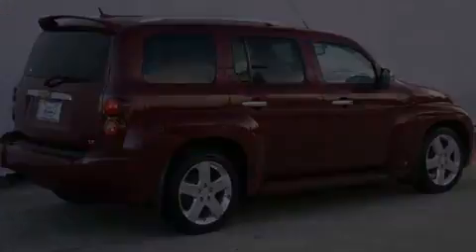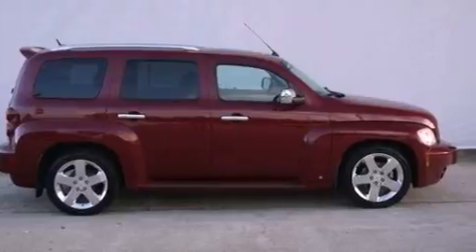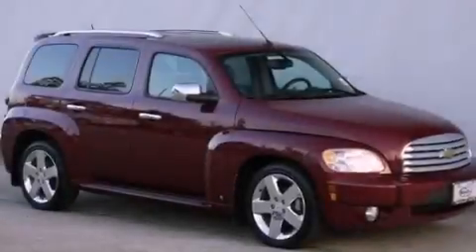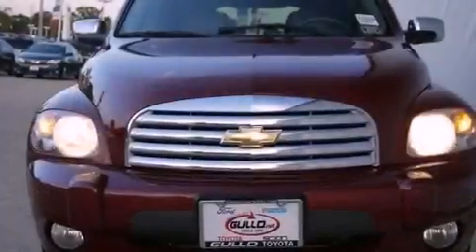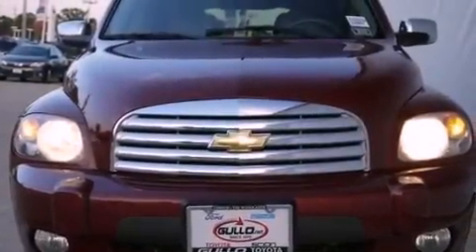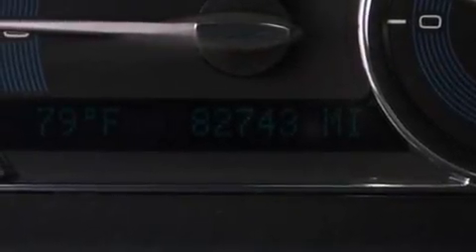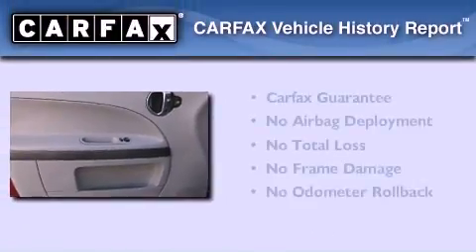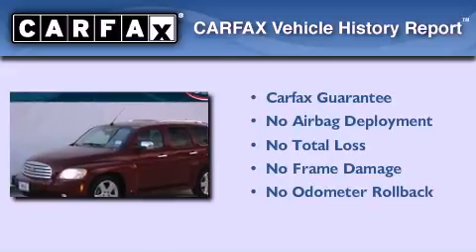2007 Chevrolet HHR Spring TX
We've been honored to serve the Conroe Texas area , we promise that your experience at our dealership will exceed your expectations !

 Year : 2007
 Make : Chevrolet
 Model : HHR
 Engine : Gas I4 2.4L/145
 Trans . : Automatic
 Exterior : Sport Red Metallic
 Miles : 82,743
 Interior : Gray
 Stock : X21881B

 Gullo Toyota of Conroe - GST

 500 I-45 South
 Conroe , Texas 77304

 Preowned 2007 Chevrolet HHR Conroe Texas